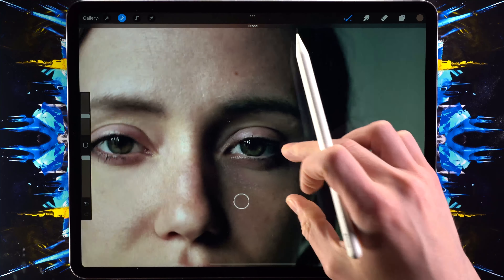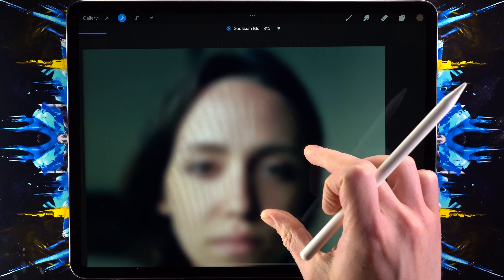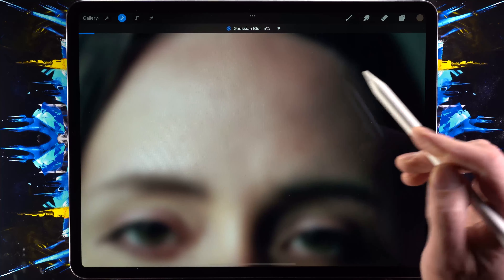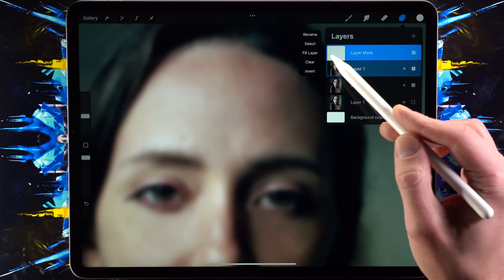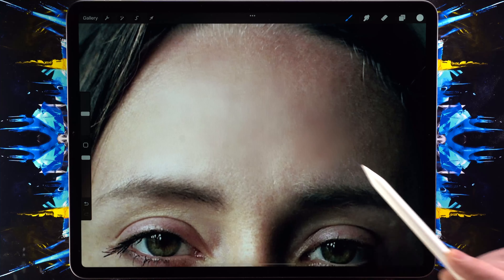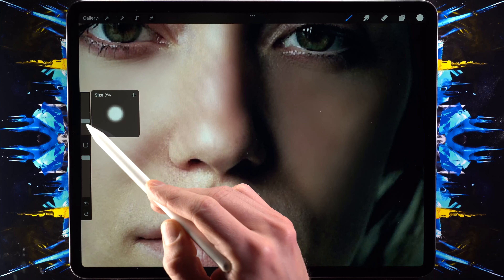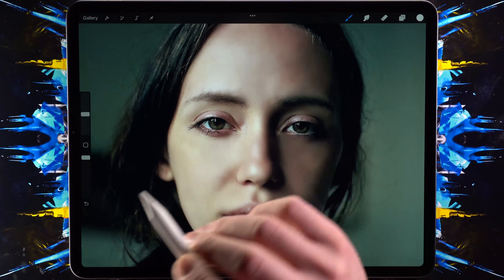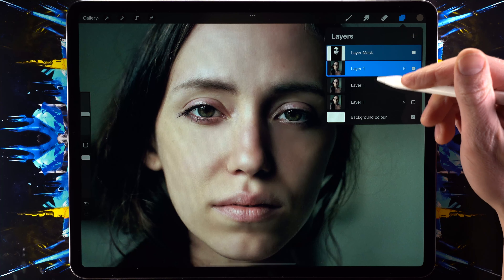Procreate for Beginners - How to Fix Blemishes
Here's how to smooth skin in Procreate using Masks and blur effects.

About My Gear:
➦ iPad Pro 2018 12,9 inch
➦ Apple Pencil 2
➦ Procreate version: 5X

Do you want to promote our Procreate brushes and earn some money?